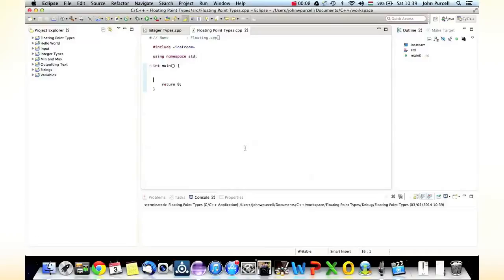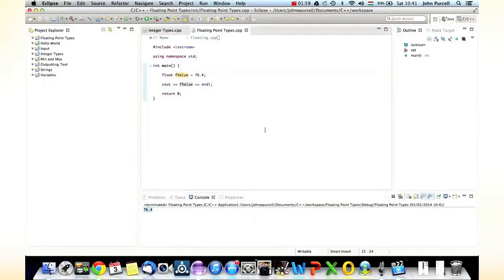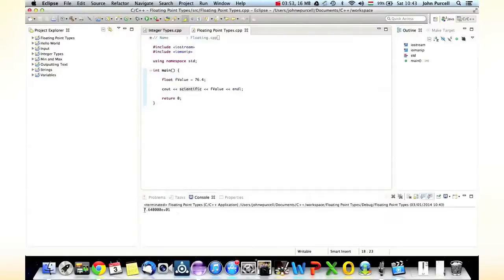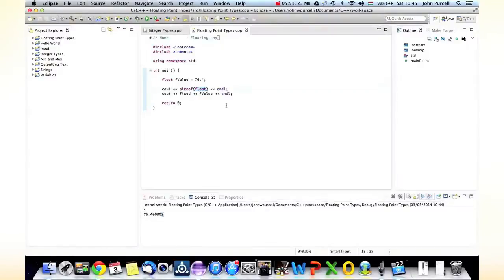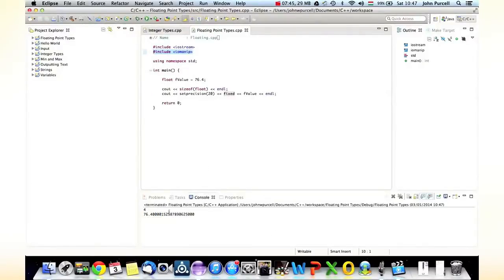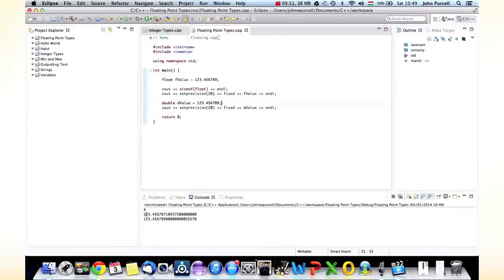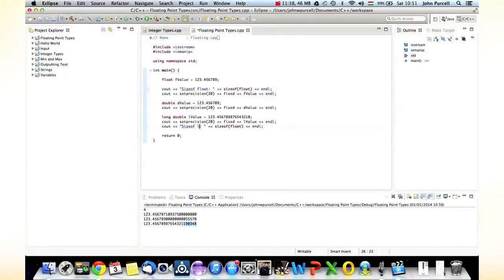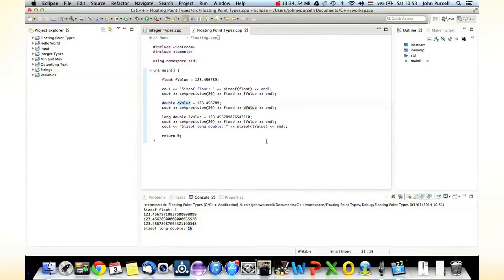C++Tutorial for Beginners 10 - Floating Point Variable Types